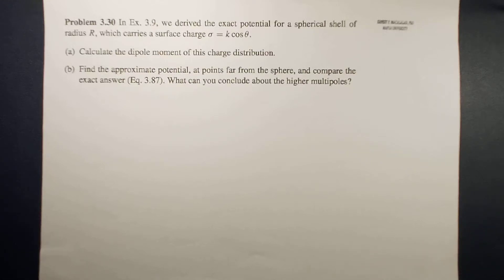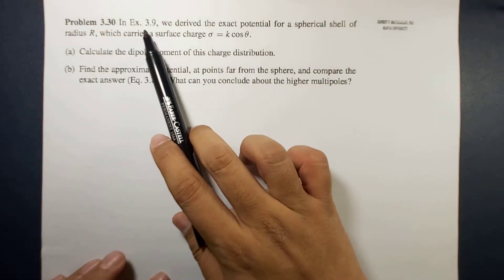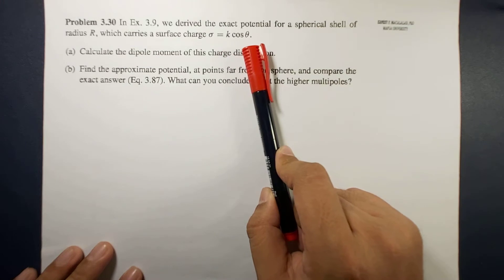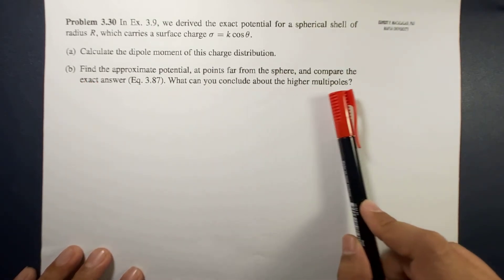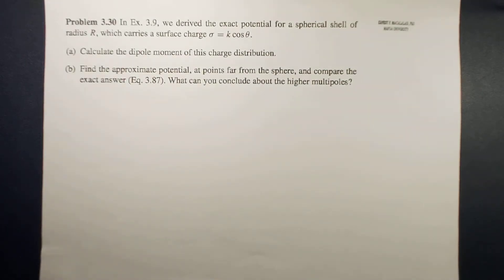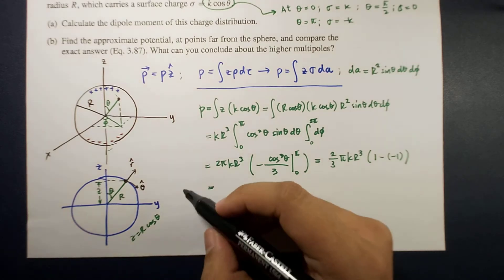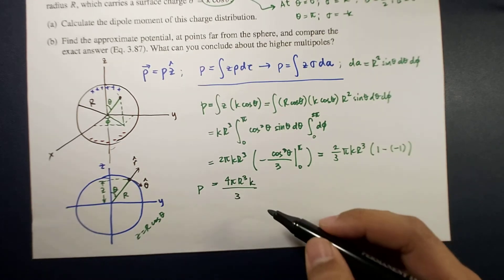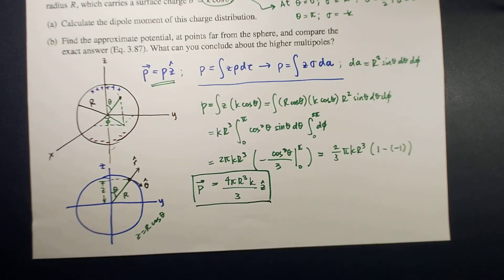Potentials: Multipole Expansion Griffiths 3.30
David Griffiths
Introduction to Electrodynamics
4th Edition
Chapter 3 Potentials (Special Techniques)
Separation of Variables: Spherical Coordinates
Problem 3.30